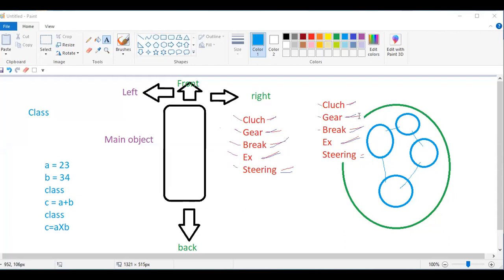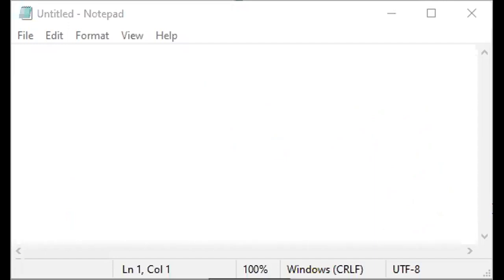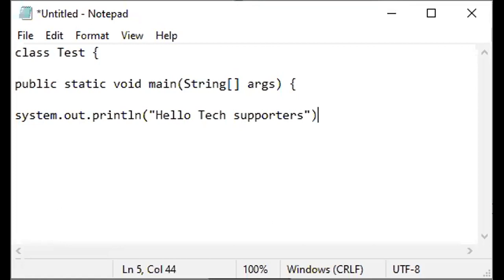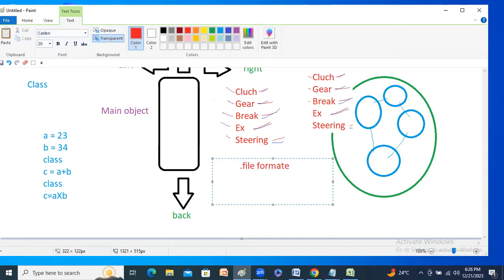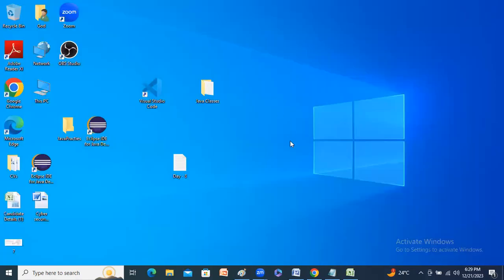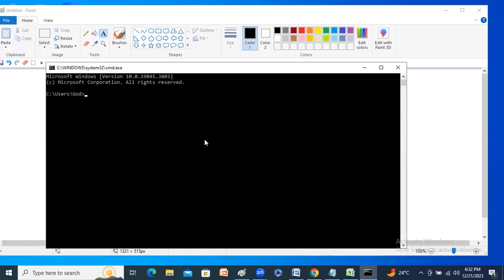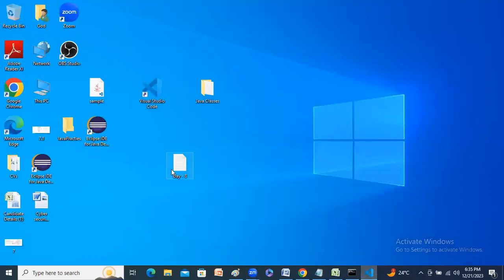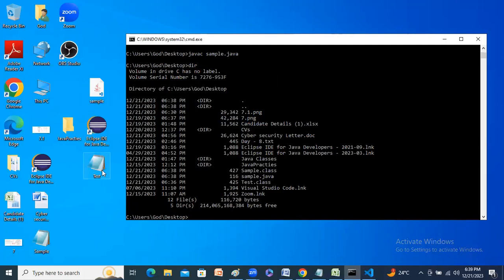Compilation and Execution of a Java Program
To execute a Java program, you need to run the bytecode using the JVM. The JVM is responsible for interpreting and executing the bytecode. This command runs the Java program using the java command and specifies the name of the class containing the main method (entry point of the program).